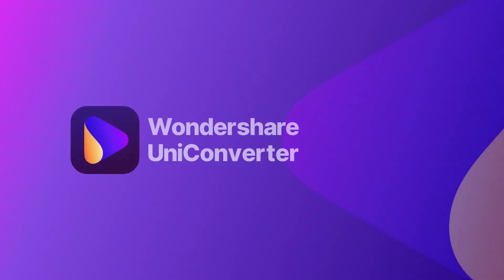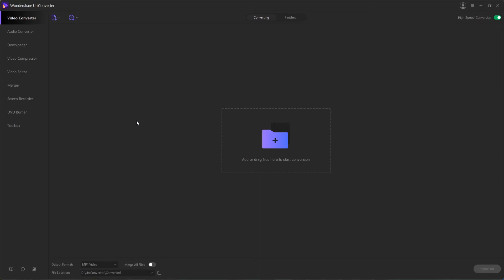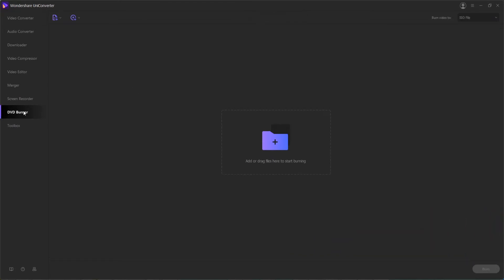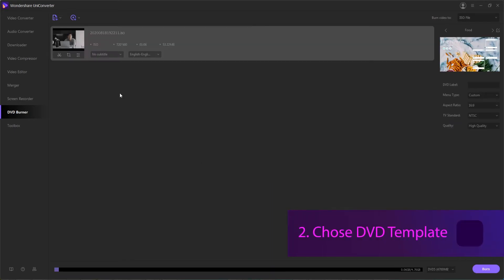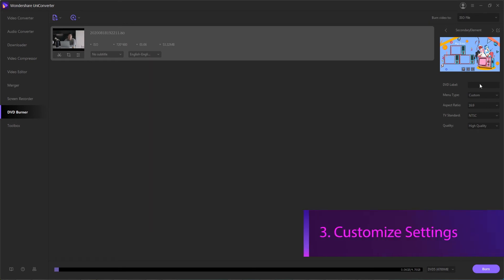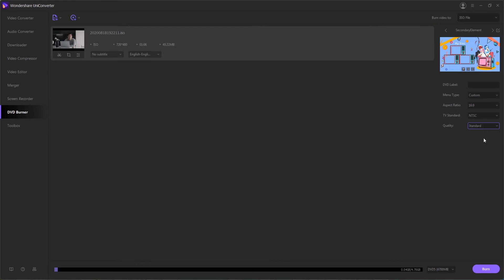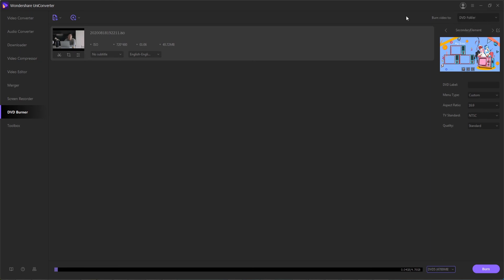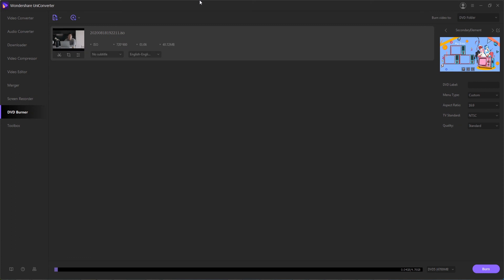How to Convert DVD to ISO File or DVD Folder - Wondershare UniConverter (Win) User Guide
In this video, Nate will explain to you how to convert DVD to ISO file or DVD folder.

 1. Convert any video/ DVD TO 1000+ formats with high quality.
 2. Convert any video/ DVD TO different formats in batch.
 3. High-Speed Conversion supported.
 4. Record videos from any websites.
 5. Burn your precious video to a high-quality Blu-ray Disc or DVD.
 6. Customize the DVD menu with a variety of DVD templates.
 7. CD Burner/ CD Ripper.
 8. Compress video without loss of quality.
 9. Transfer video to Andriod / iOS devices.
 10. Auto-fix and edit video metadata info.
 11. Convert video or photos to GIFs.